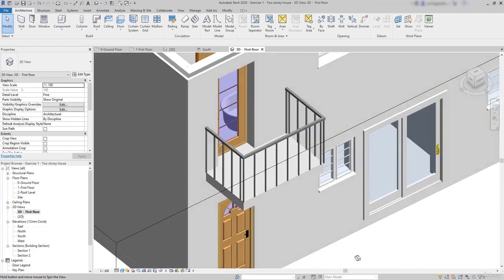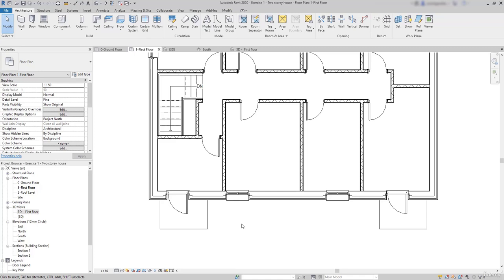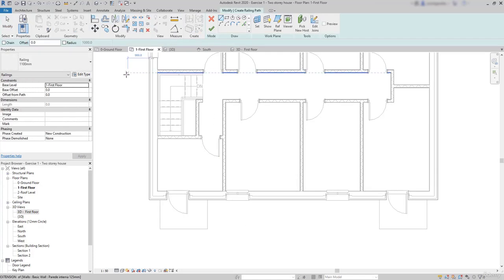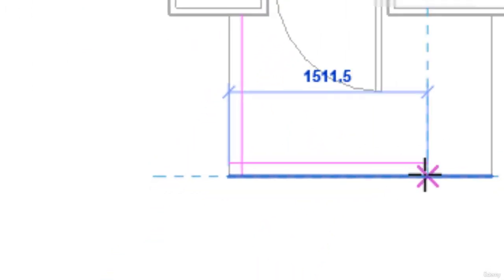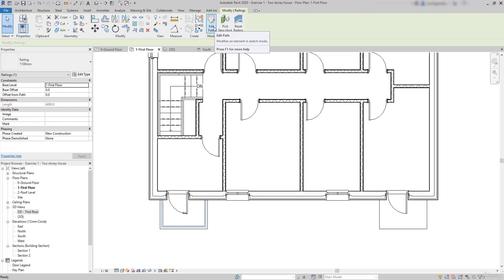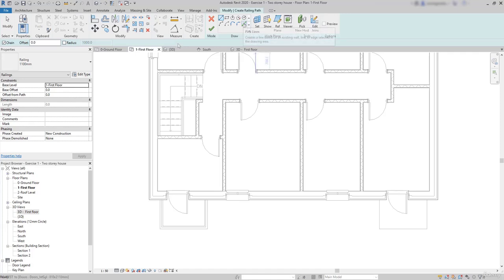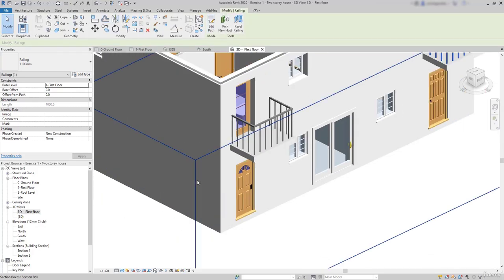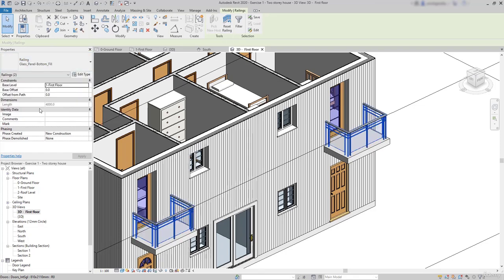Revit Architecture Part.24 - Modelling 2 - Railings on a Balcony